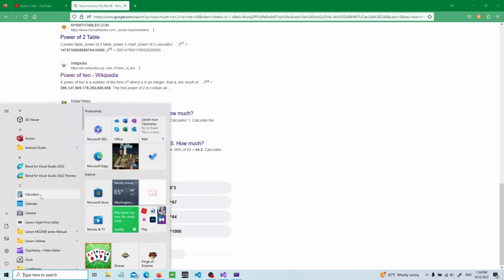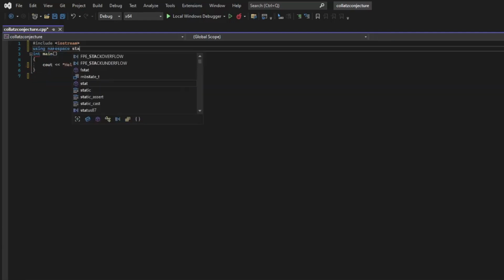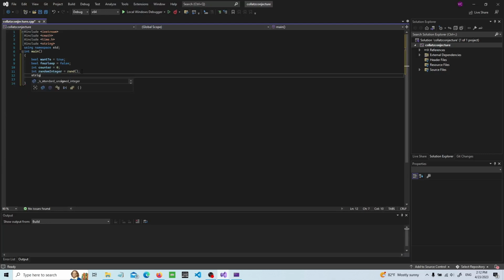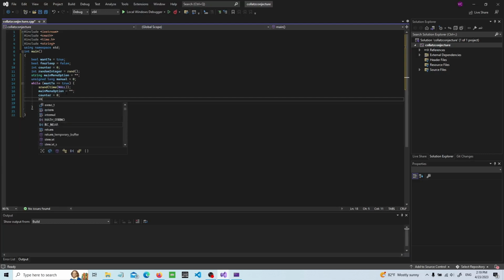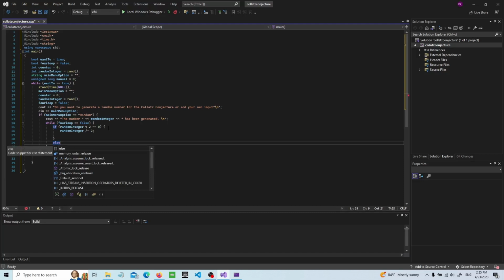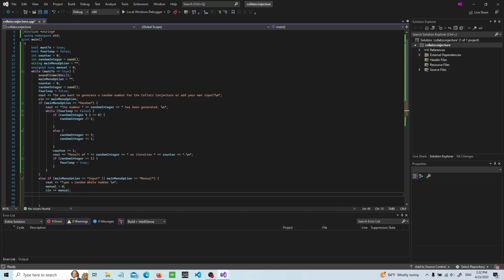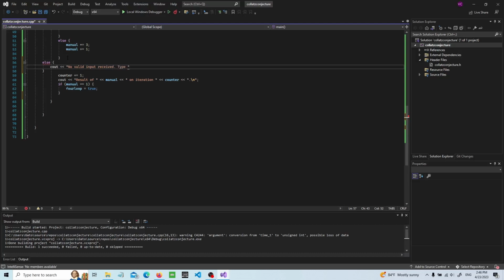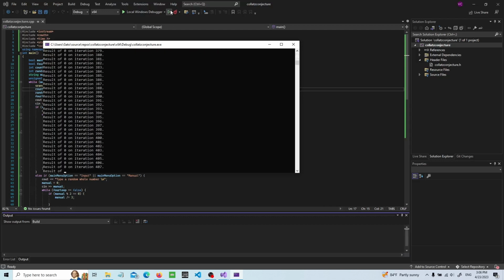Collatz conjecture in C++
In this video I make the Collatz Conjecture in C++. Video editor is Microsoft Clipchamp.

00:00 Intro
00:40 What is the Collatz Conjecture?
04:32 Let's make a new file.
05:22 Let's code!
35:40 Bug Fixing
45:02 That's it!